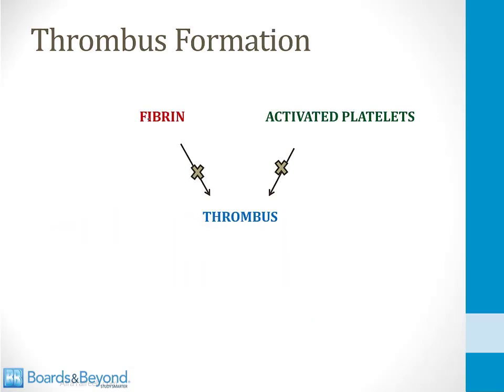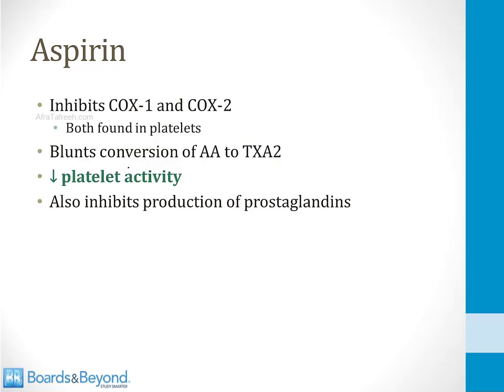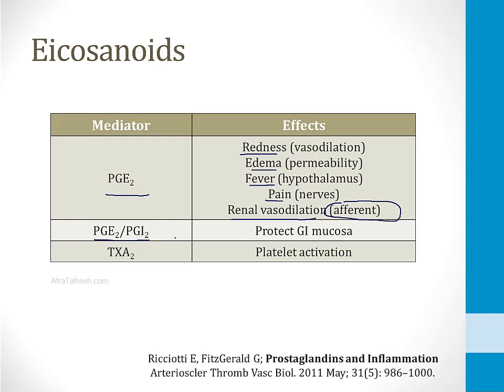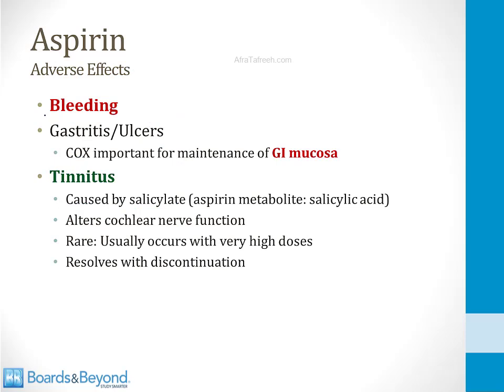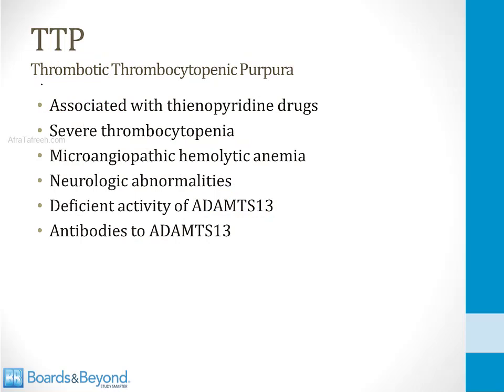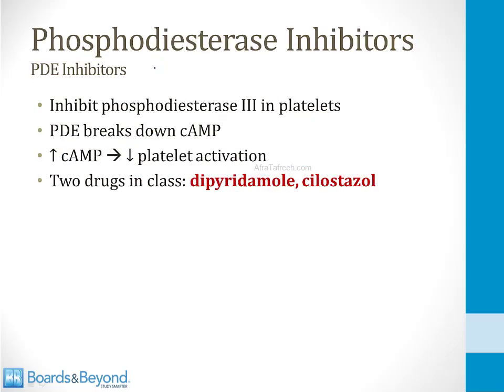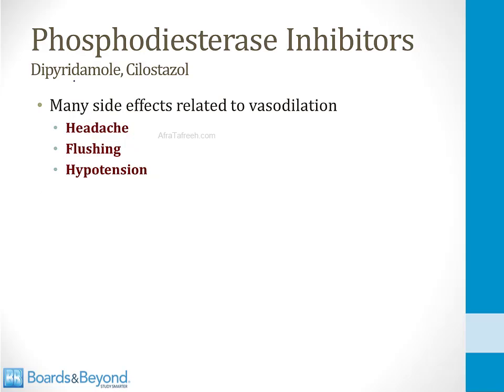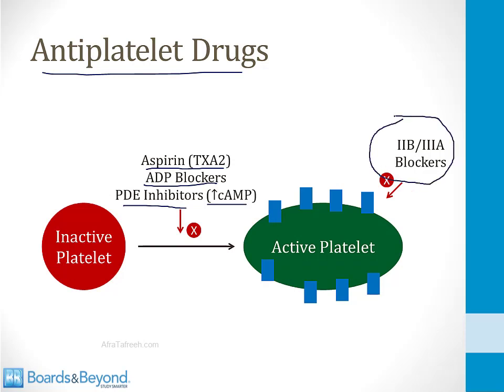Hematology 1 Hemostasis 6 Antiplatelet Drugs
hematology bnb
usmle
usmle step 1
BNB videos
فيديوهات شرح hemostasis
anti platelets